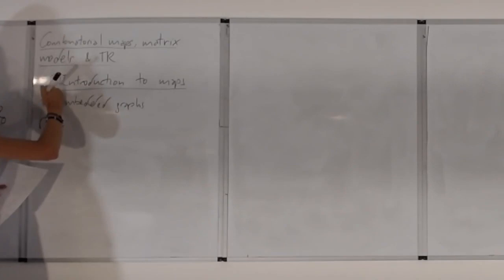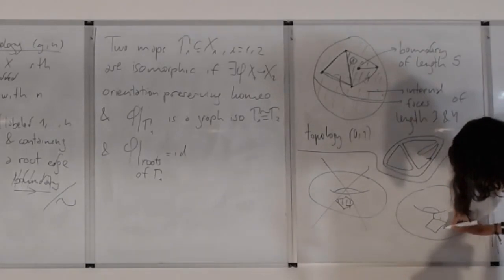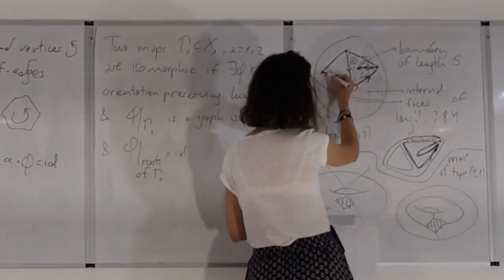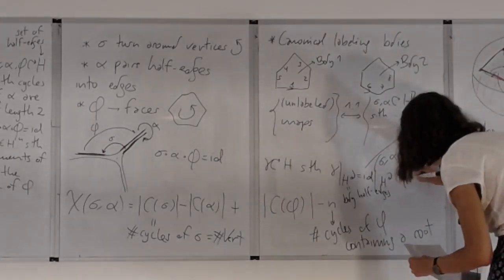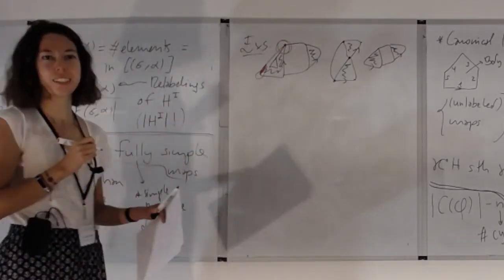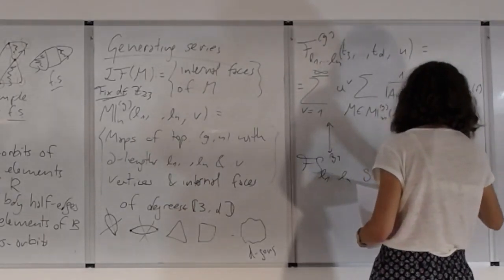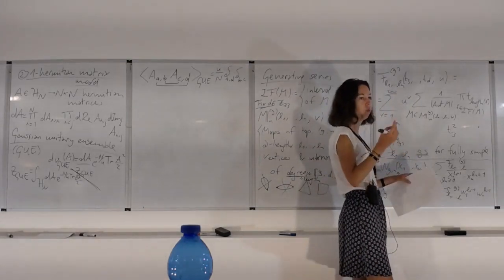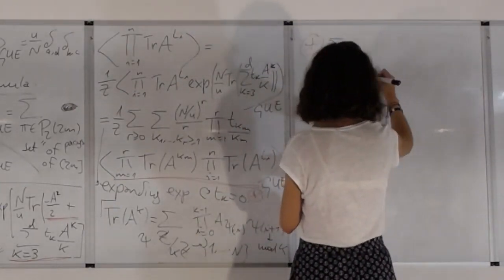GF Map and Mat models 1